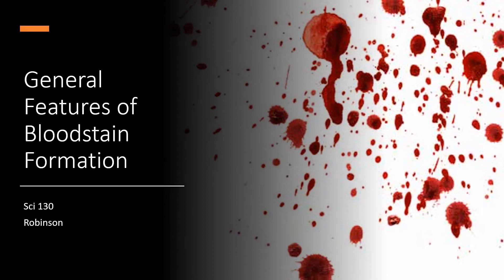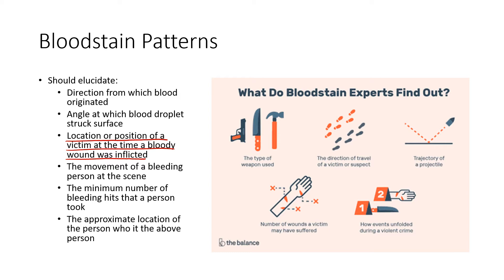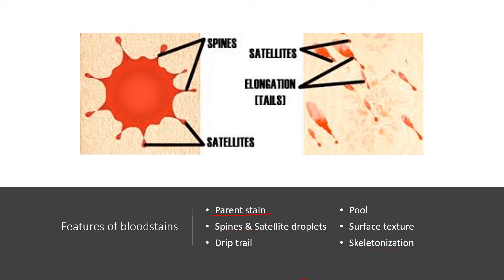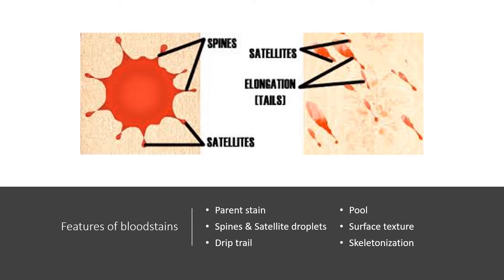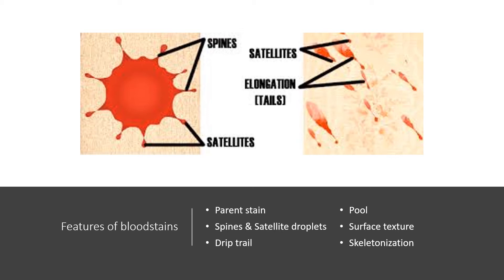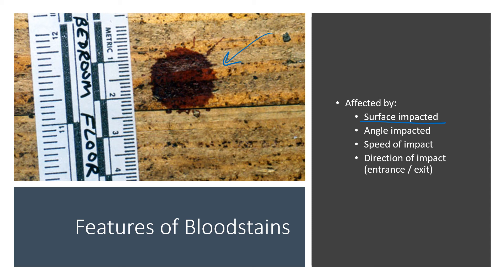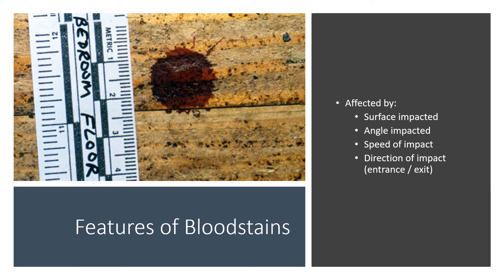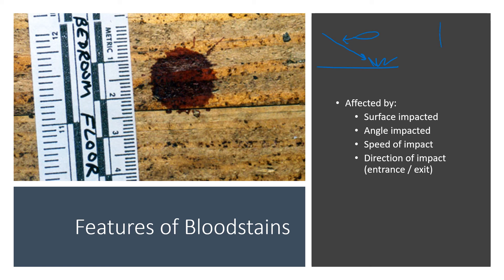019 General Features of Bloodstain Formation